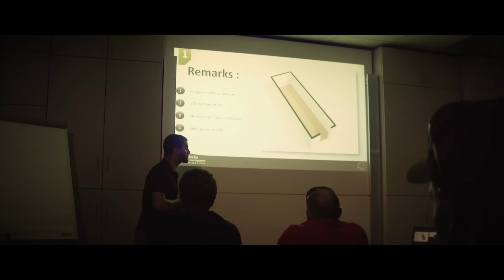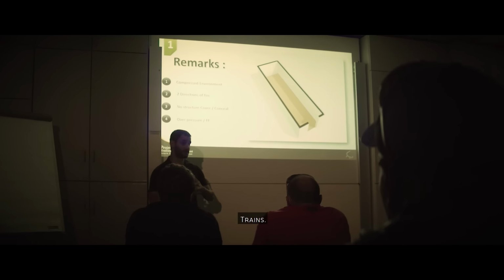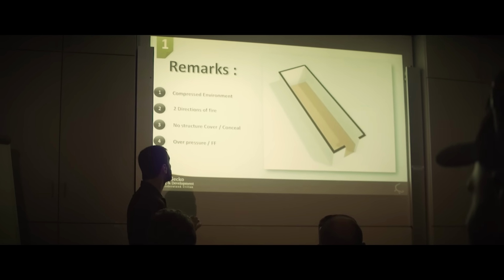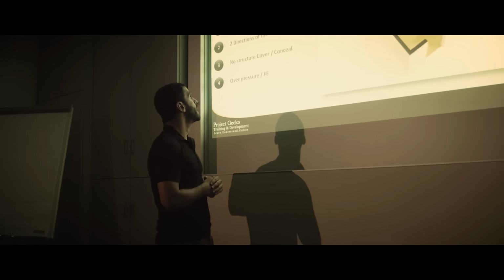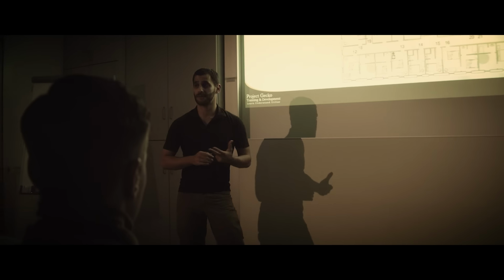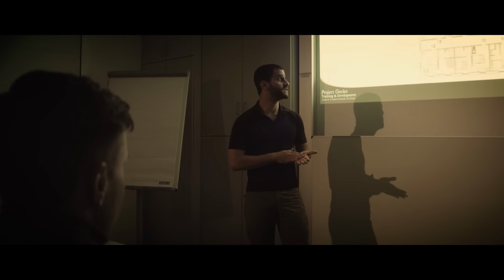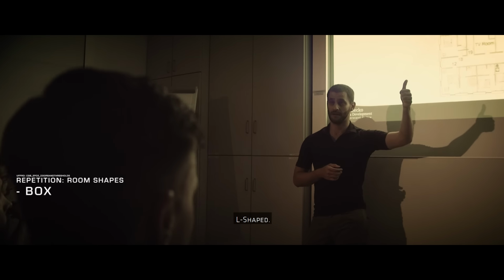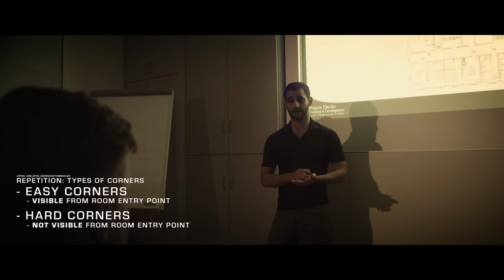Pro's guide to CQB | Doors & Thresholds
Previously, we discussed how various room angles and room dimensions shape the choice of room-clearing tactics you use. But in every scenario, it was assumed you would be entering a room that has its doors open.

In part 3 of this series, Eli focuses on the tactics of room clearing when the doors are closed. Learn the best ways to approach this situation—Eli’s in-depth breakdown is sure to help you deal with the close-quarters combat scenarios you might encounter.

MB01DQYPFFDAD1K